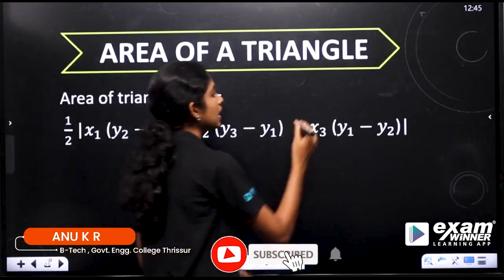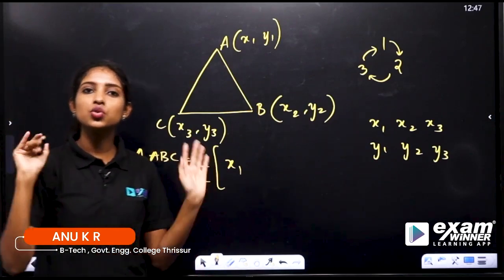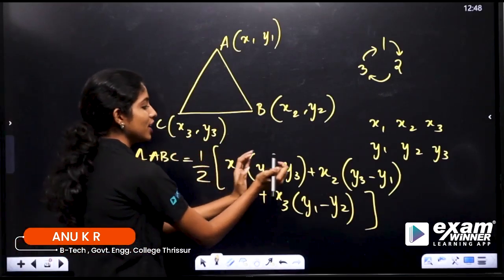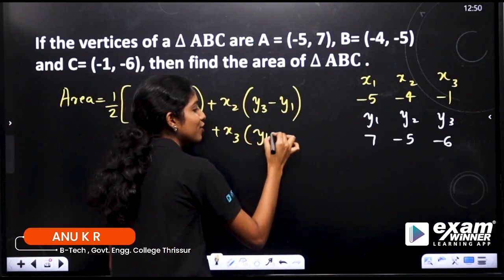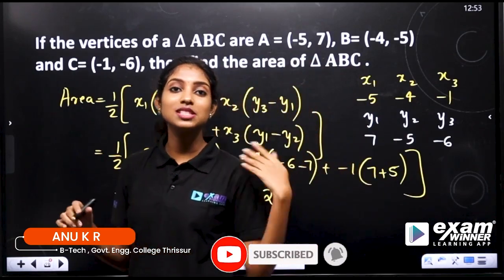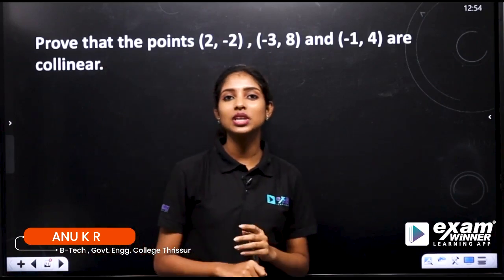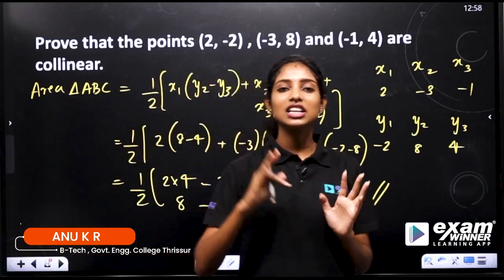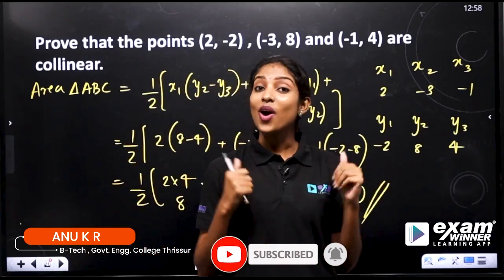CBSE Class 10 | Maths | Chapter 7 | PART 2 | Coordinate Geometry | Malayalam